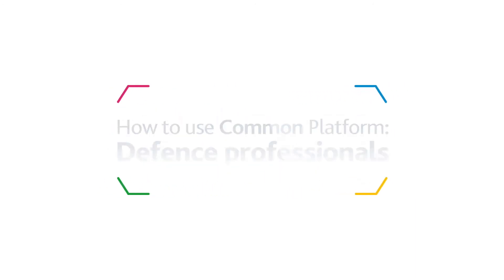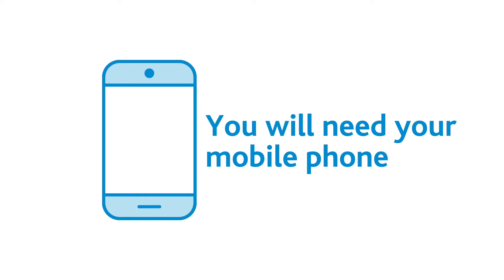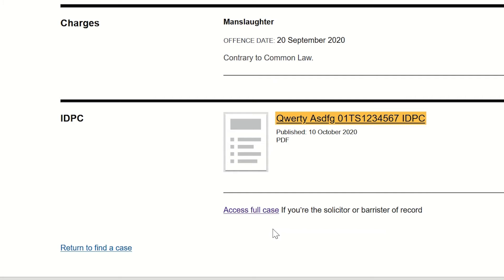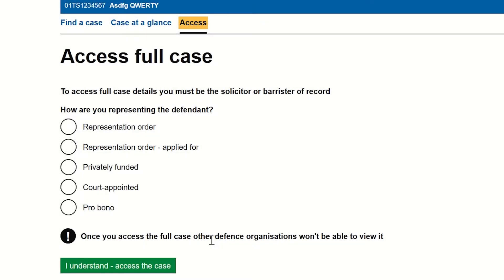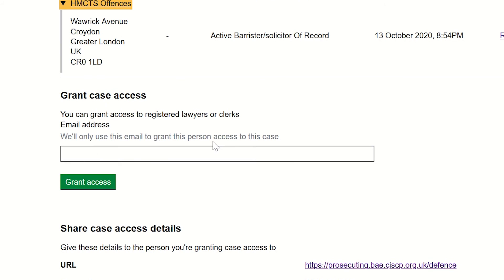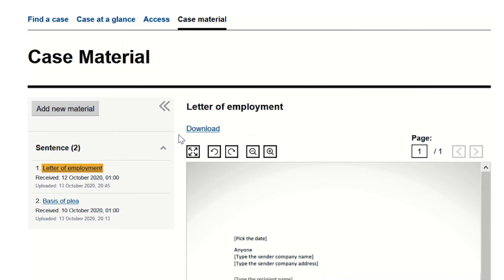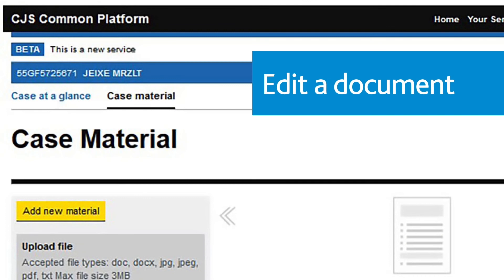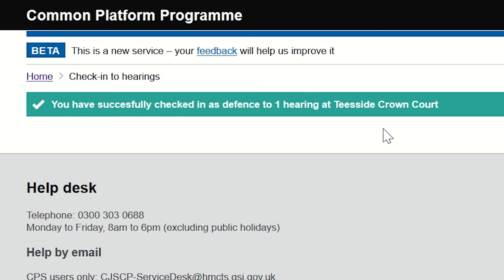How to use Common Platform: Defence Professionals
Video shortcuts:

1. Find a case (02:18)
2. Declaration (03:08)
3. Access the IDPC (03:44)
4. Associate with the case/access full case details (04:36)
5. Grant access to others (07:58)
6. View case materials (08:54)
7. Upload case materials (and serve documents on the court and CPS) (11:20)
8. Professional check-in (13:59)